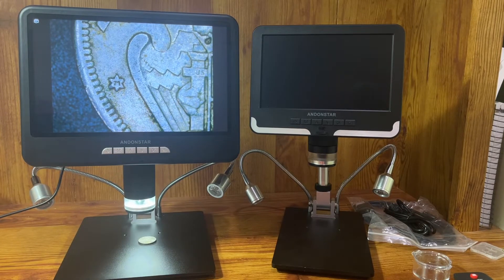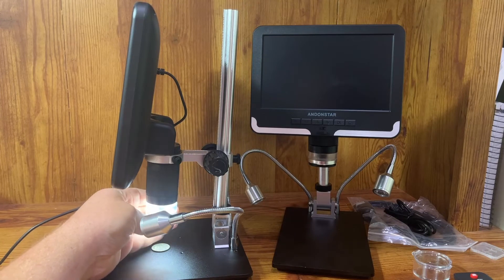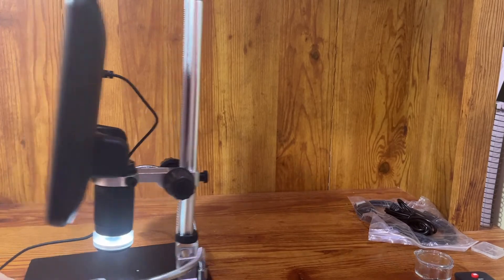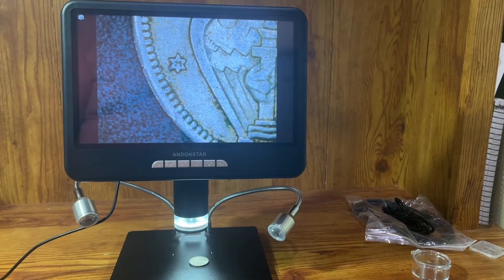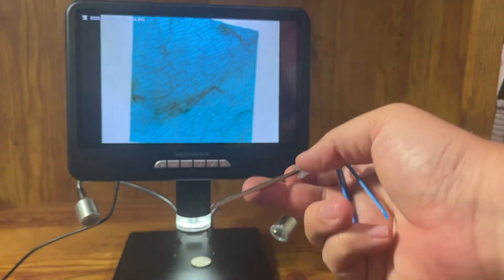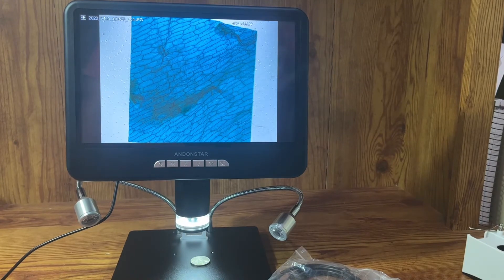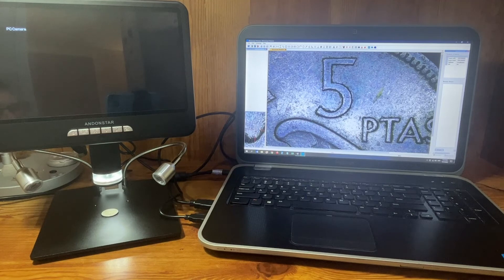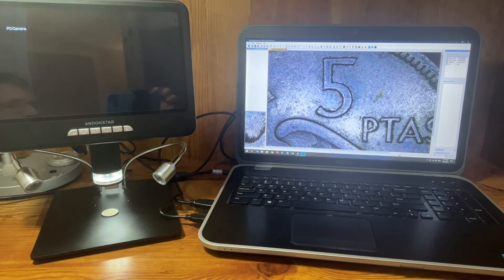Coin Collector's Digital Microscope Review - Andonstar AD207S-10 Pro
Andonstar AD207S-10 Pro